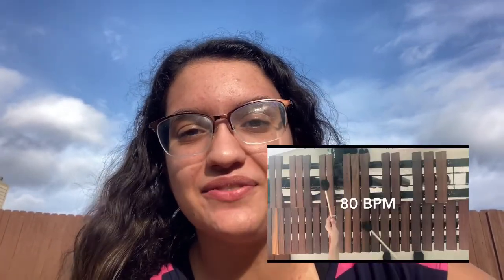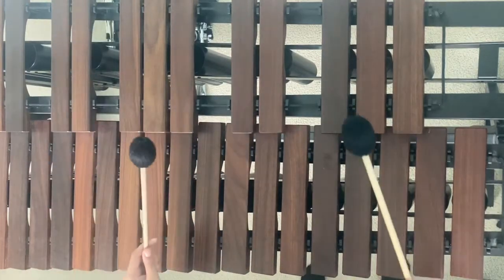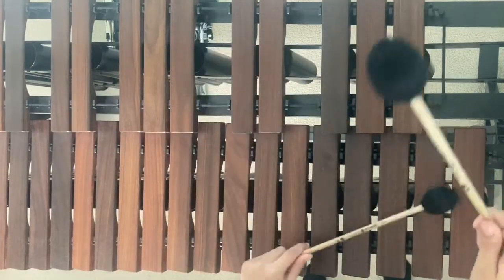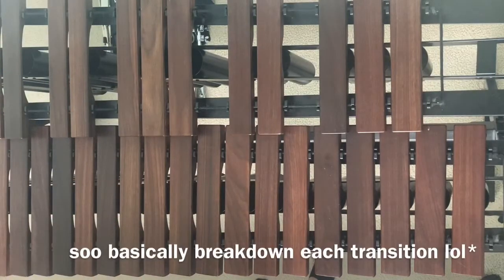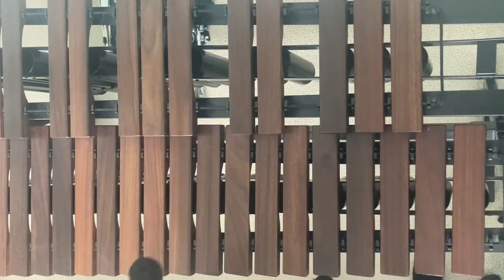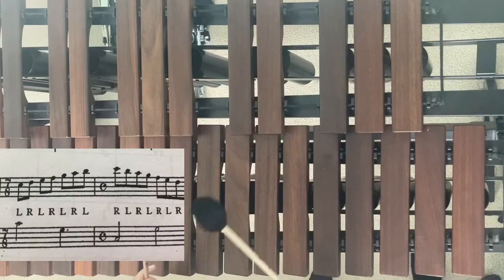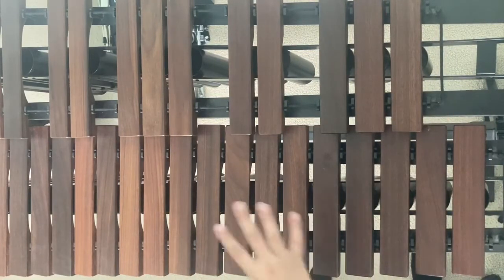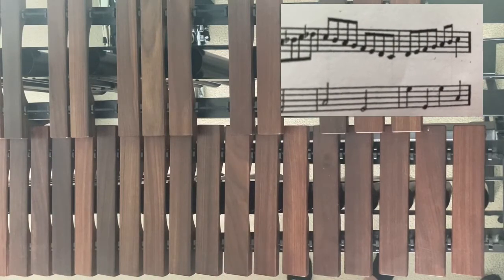mY faVoriTE // excerise explained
00:34 Simple Explanation ~3mins
04:07 In depth break down to practice with~7mins
11:23 Play Along with 80 Bpm ~1min
12:46 120 Bpm ~1min
13:41 160 Bpm ~1min
14:23 200 Bpm ~30secs

Keep in mind the metronome is my quarter notes but I'm playing eighth notes. So after the 7/8 measure you will hear a shift where the taps align with the Te (up beats) rather than the down beat. :)

Here is the Sheet Music used in this Video:
(The bass clef is the timpani part)